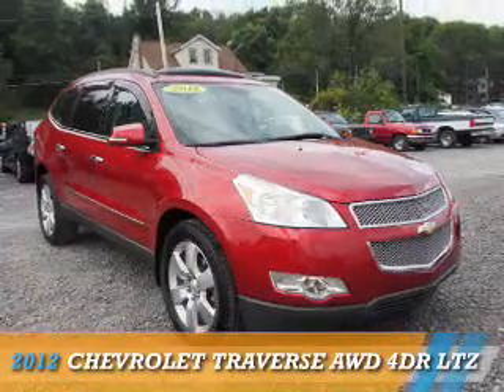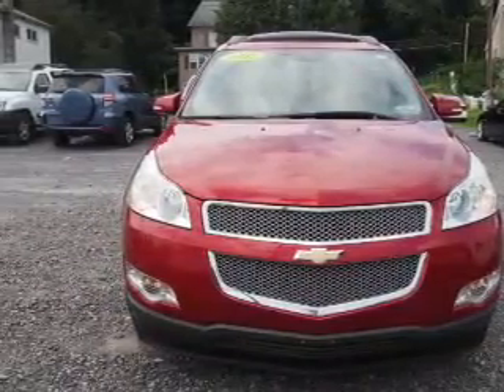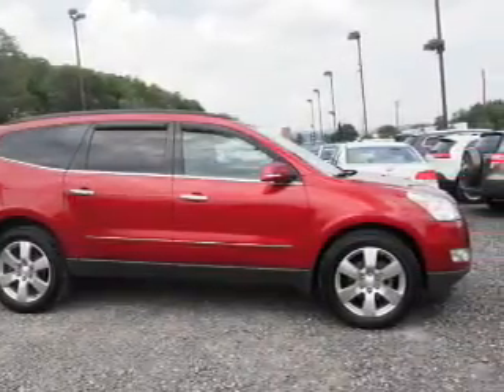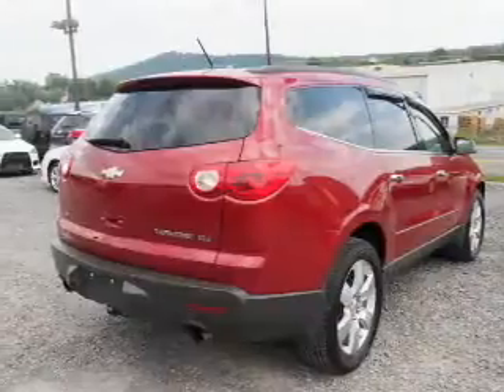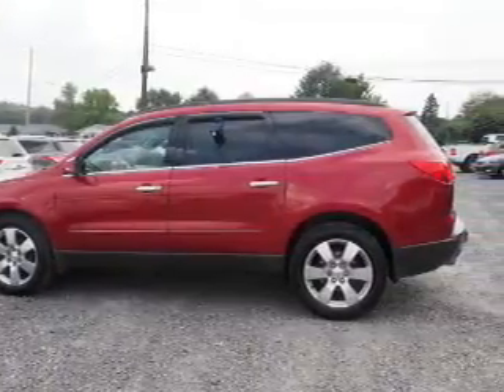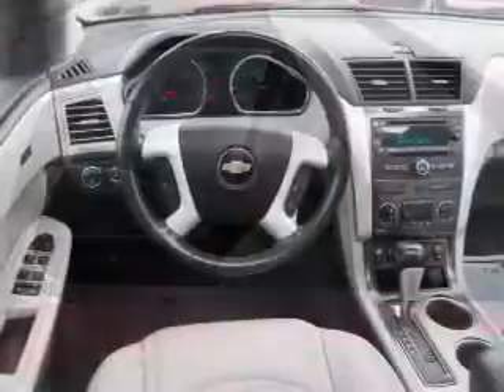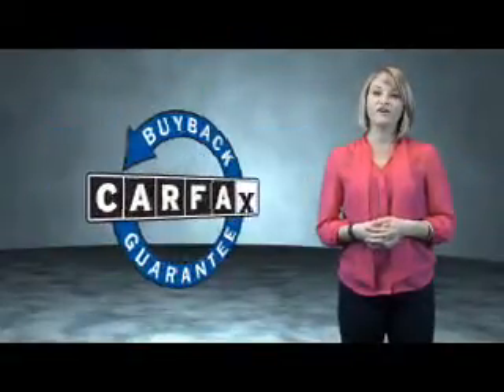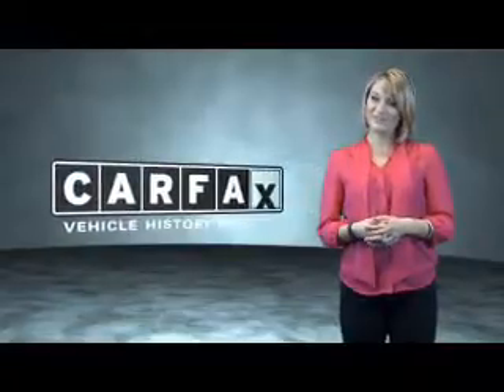2012 Chevrolet Traverse 11709A - Northumberland PA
Year: 2012
Make: Chevrolet
Model: Traverse
Trim: AWD 4DR LTZ
Engine: 3.6 liter 6 cylinder AWD
Transmission: Shiftable Automatic
Color: Red
Mileage: 77125
Address:
975 Water StNorthumberland, PA 17857
VIN:1GNKVLED1CJ117566